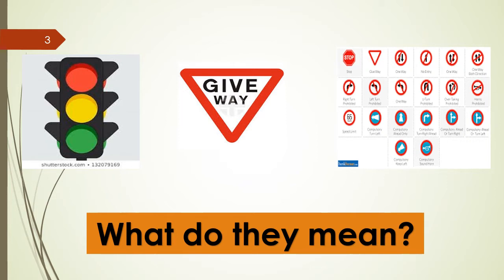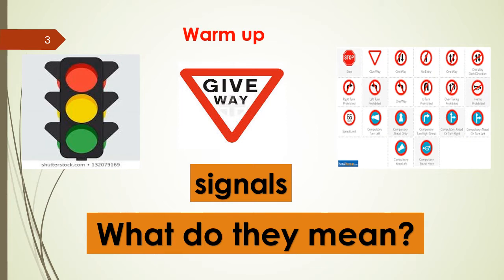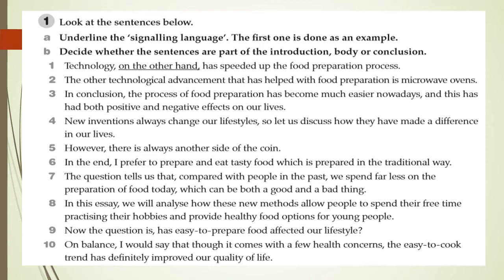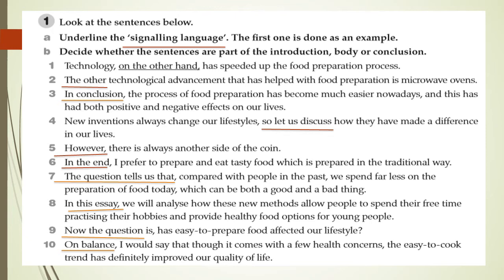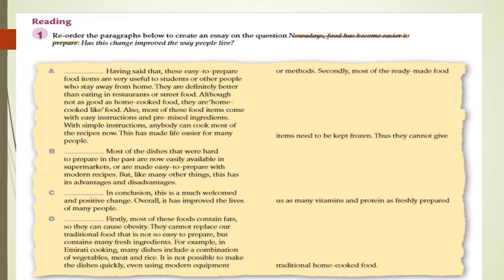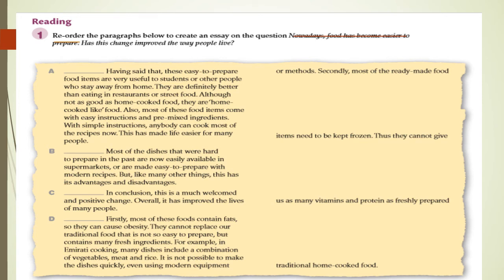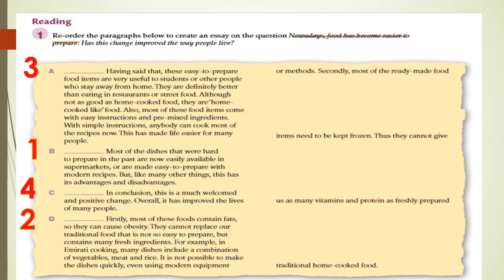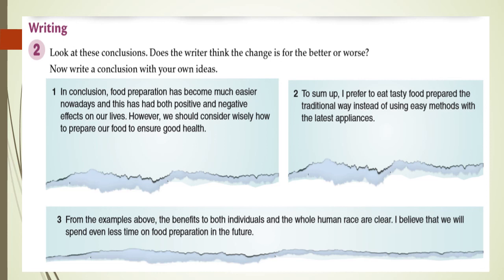G 10 unit 8 Lesson 15